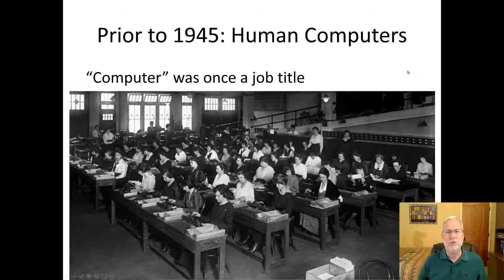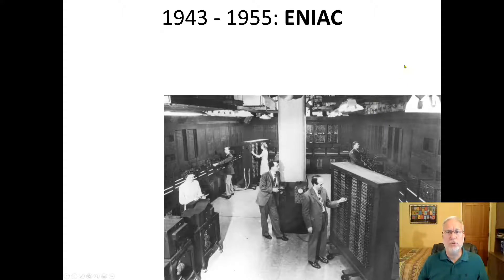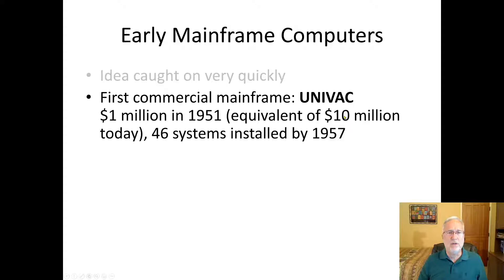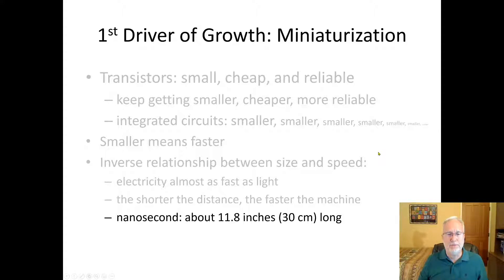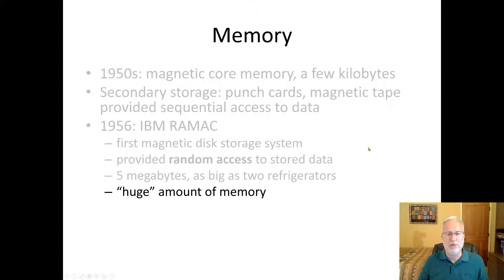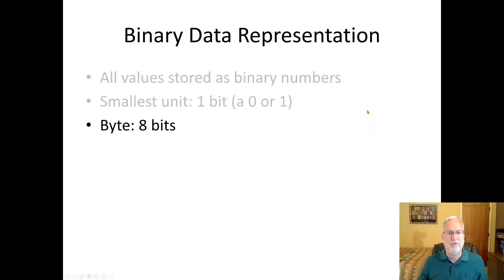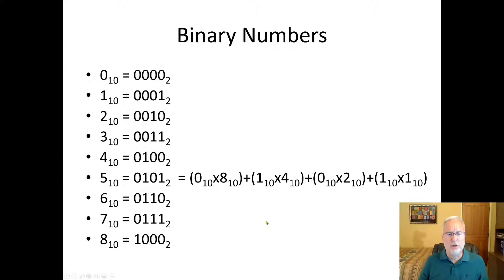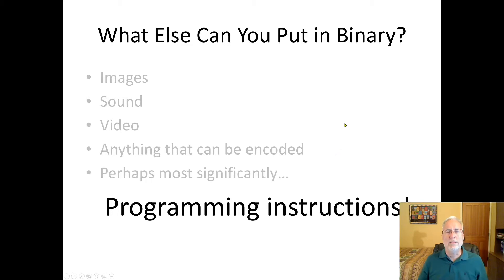CIS129: Chapter 1 - Part 1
Introduction to computers and programming - Part 1